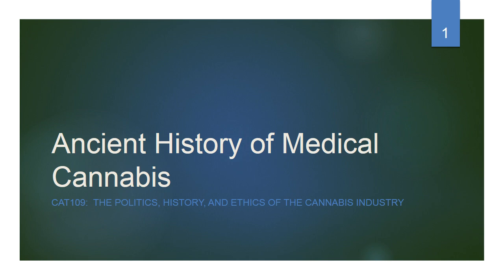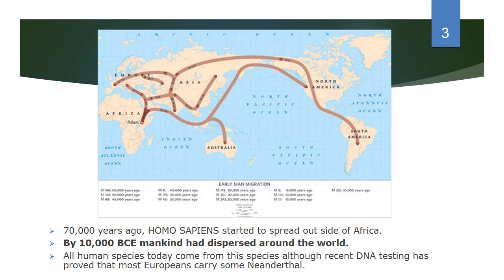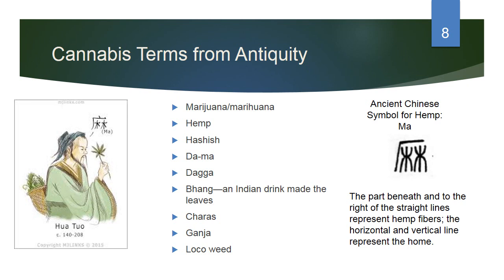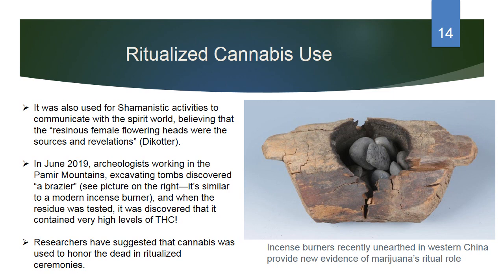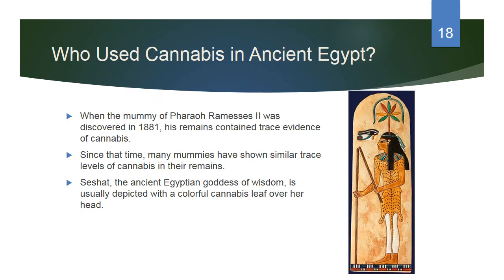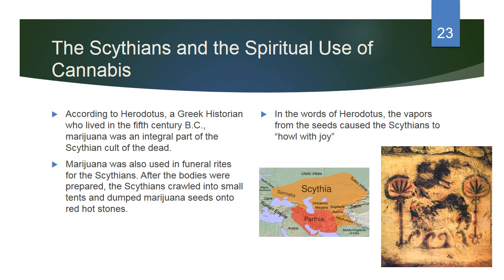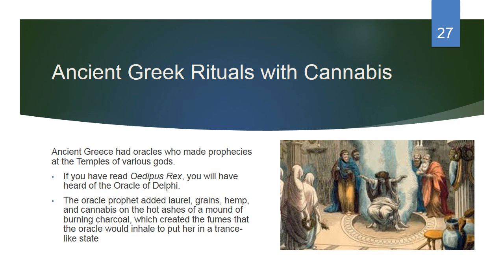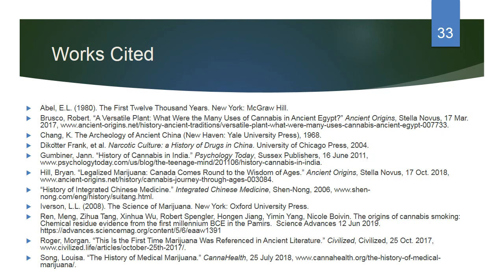Ancient History of Cannabis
CAT109:  The History, Politics, and Ethics of Cannabis